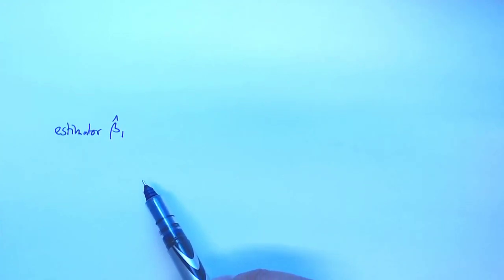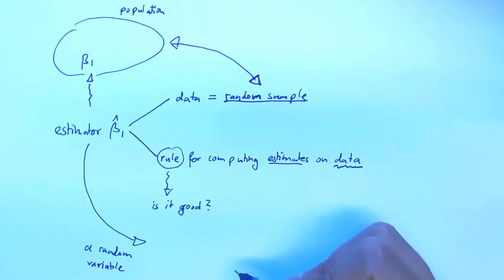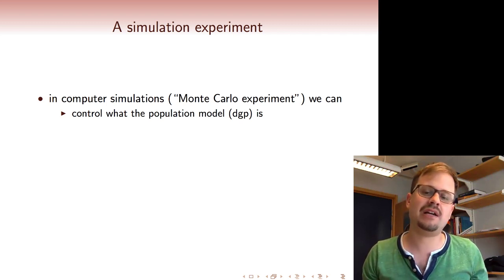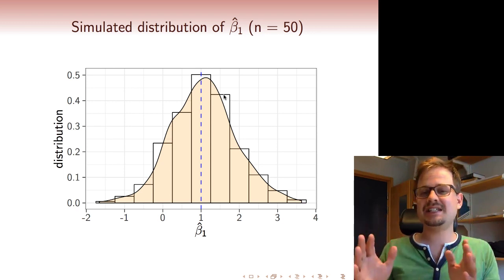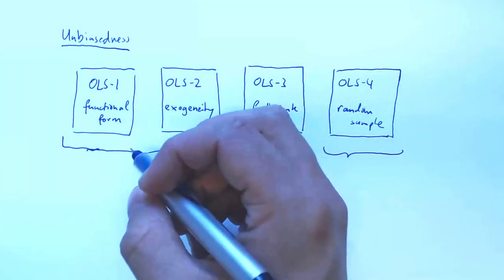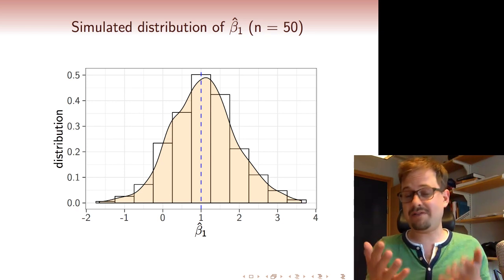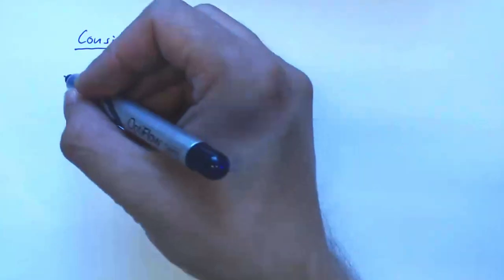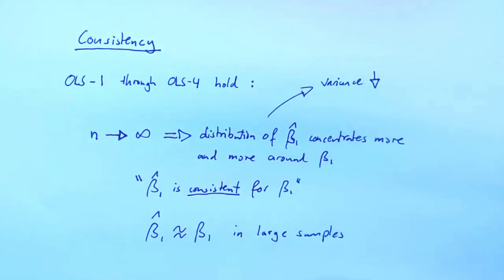Basic Econometrics - Unbiasedness and consistency of OLS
In this video, I remind you that estimators are computed on random samples and are therefore interpreted as a random variable. I explain how to investigate the randomness of the estimator using a simulation experiment. We discuss two properties of the OLS estimator: unbiasedness and consistency.